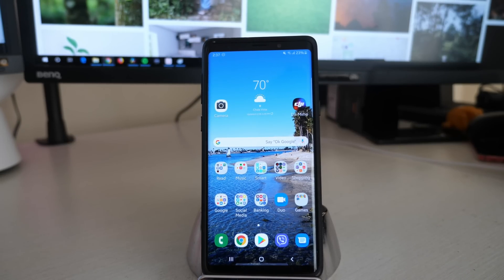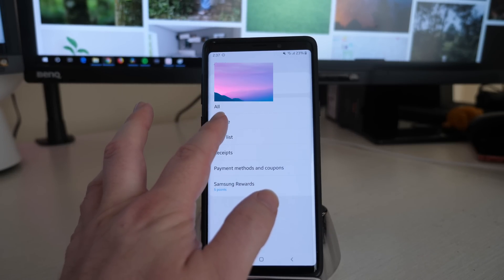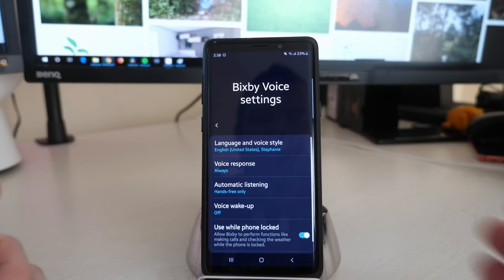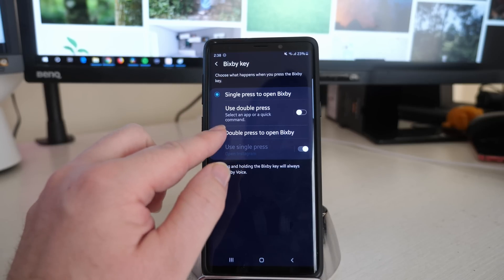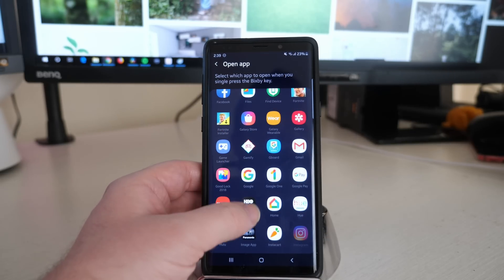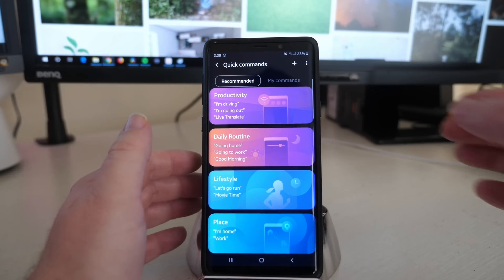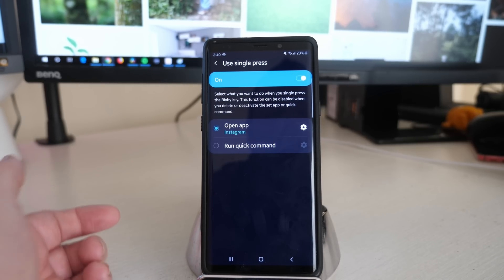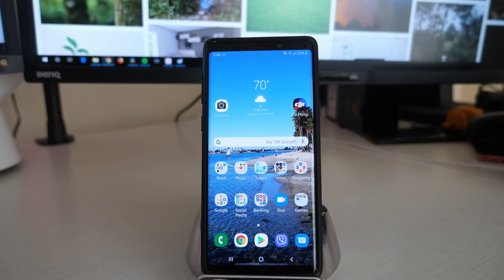How To Change Samsung Bixby Key To Any App